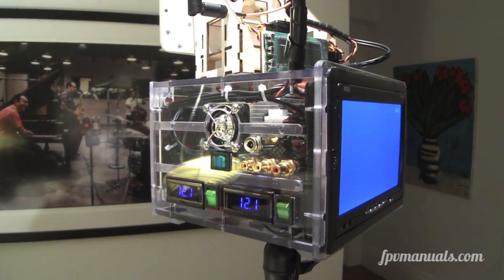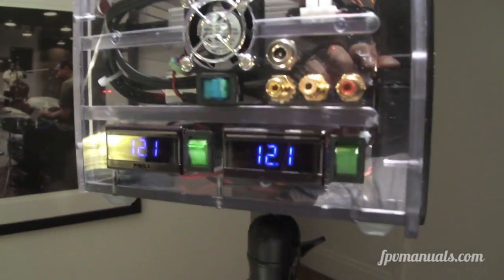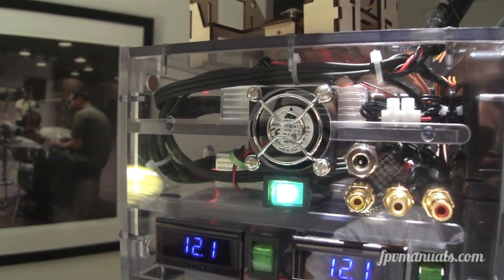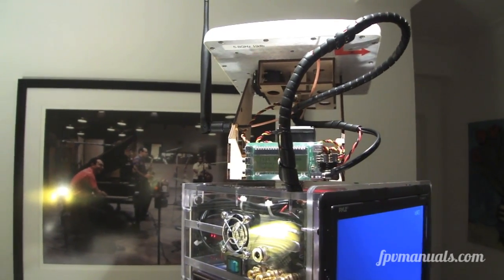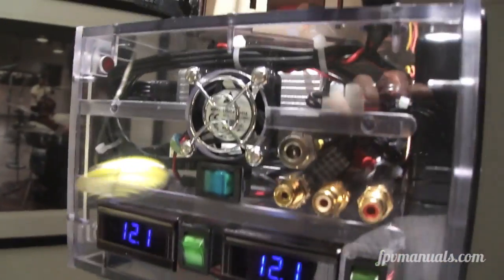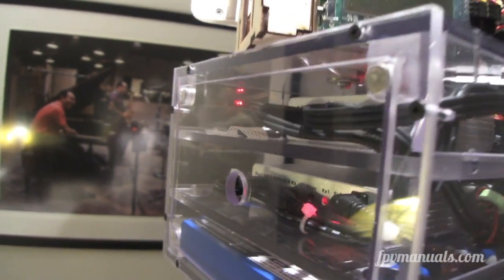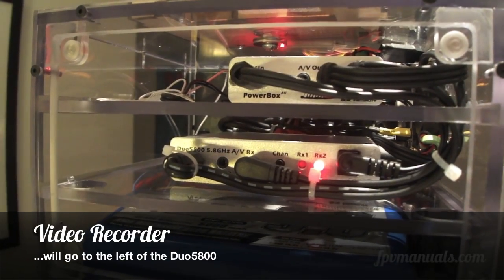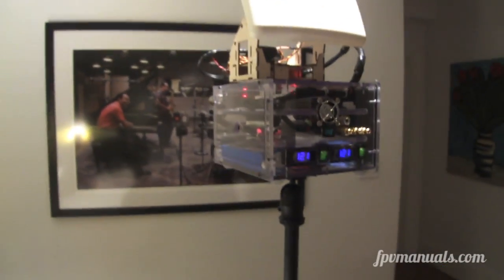Lexan FPV Ground Station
A short video showing my newly finished Lexan FPV Ground Station using ImmersionRC equipment.

I updated the antenna pan/tilt assembly to a great solution from servocity...

This is not the first lexan GS.  Take a look at the MK-Steffan GS which was my inspiration: